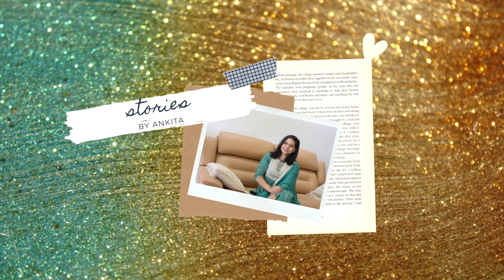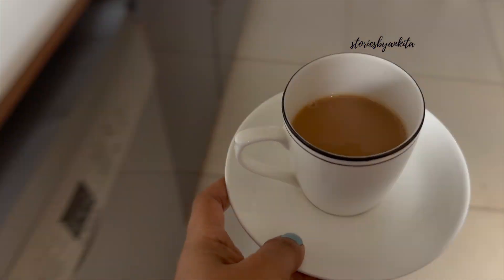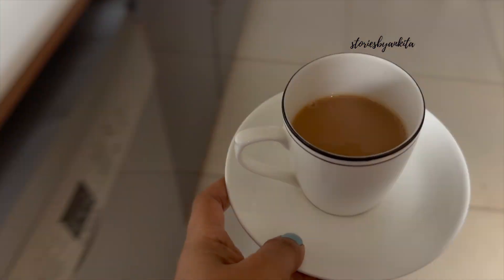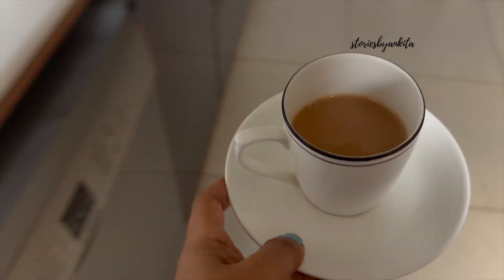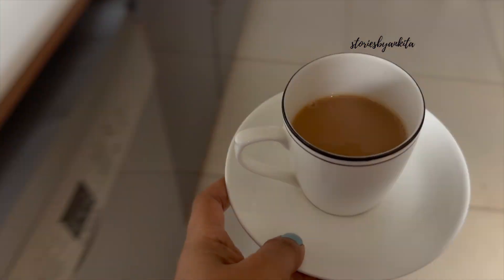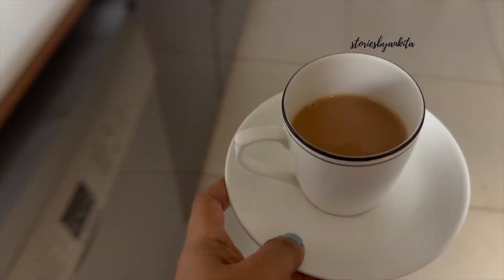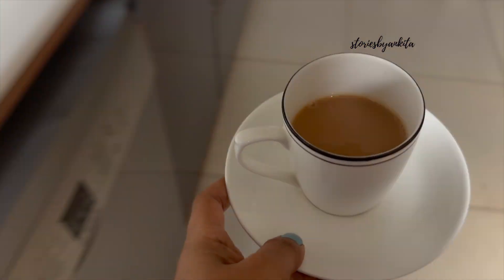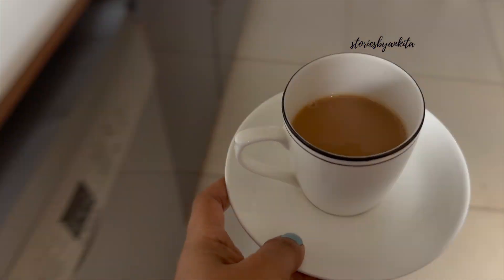A SUNDAY at my Bangalore HOME finally!| Have become so home bound| Bangalore Daily Vlogs| Daily Vlog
Heya👋🏻, My name is Ankita, if you are new to my channel - glad to see you here and if you already are subscribed to the channel, a big thank you and loads of love to you and welcome back!!💜🤗

I am a corporate majdoor, when I am not working 9-6,I create vlogs showing snippets of my life as much as possible - I try to upload mandatorily on the weekends.
You will find me vlogging about a lot of interesting stuff from lifestyle, tech, travel, hotel stays , road trips and anything that catches my eye.
If you enjoyed watching the video, please show your support by liking the video. 👍🏻

A glimpse of my day from Sunday

00:00 - 00:31  : Intro
00:32 - 00:52 : Morning Morning
00:53 - 03:11 : Unapcking & Chai time
03:12 - 09:21 : Breakfast & Chores
09:22 - 10:02 : Unpacking & Laundry
10:03 - 18:16 : Lunch Preparation & Chores
18:17 - 20:40 : Lunch Time
20:41 - 23:04 : Laundry Folding
23:05 - 24:34 : Netflix & Chill